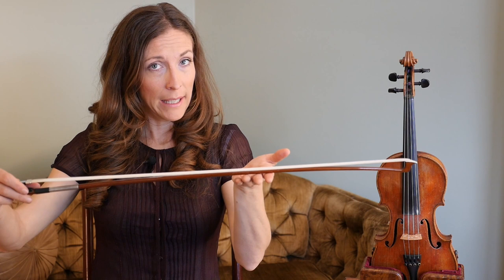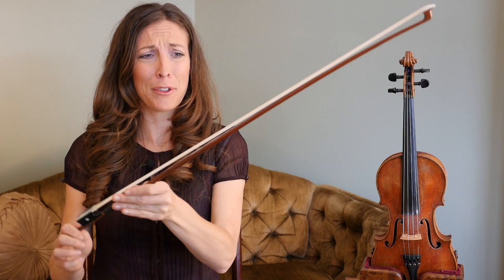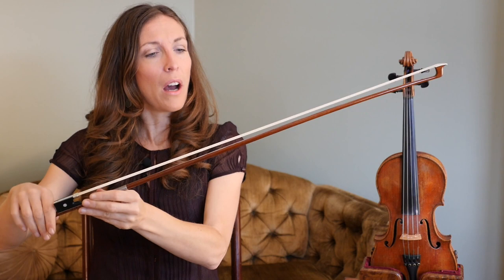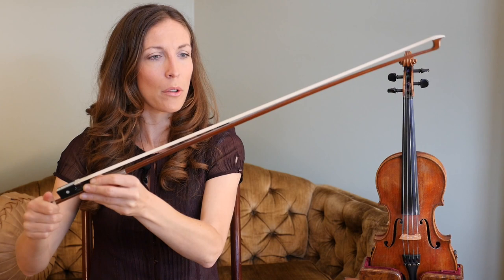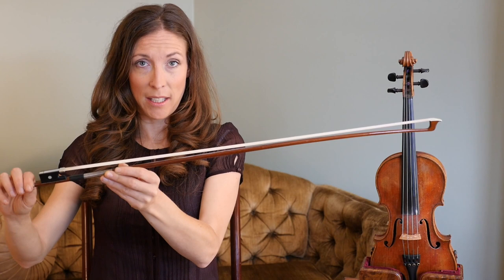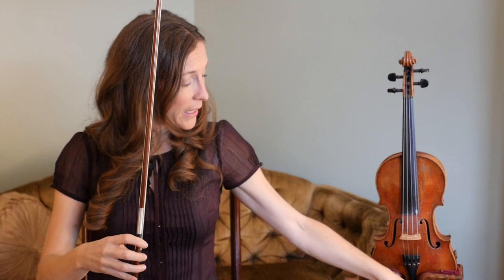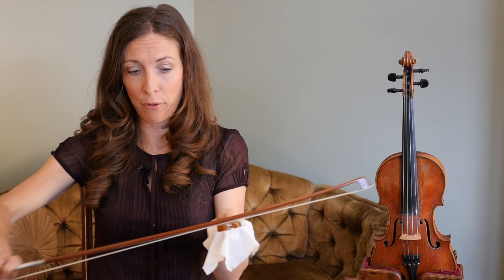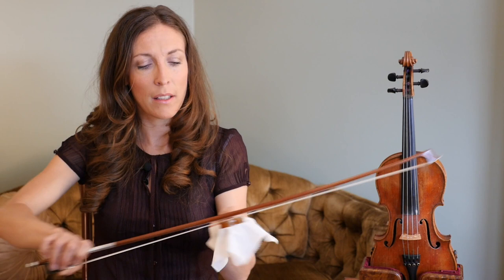Tighten and Rosin Your Bow | How to Start Playing Fiddle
In this video, learn how to rosin your bow before you play fiddle and how to tighten and loosen your bow before and after playing. If you're a new fiddler, this bow maintenance tutorial will show you everything you need to know.

Want to learn more about how to play fiddle? You can find all of our videos and learning resources for beginner to advanced fiddlers at fiddleschool.com, including hundreds of learning videos, live fiddle lessons, group masterclasses, and more.

So, what is Fiddle School?

Fiddle School is an online fiddle academy that will help you finally become the fiddler you want to be, whether you’ve been playing for decades or you’re picking up a fiddle for the first time.

Our goal is to perpetuate quality old-time fiddle music by giving you the tools and support to be the best musician you can be, all while having fun and building connections.

We equip you with the tools to be a great fiddler and learn at your own pace. Through learning videos, play-along tracks, live Office Hours, private lessons, Mastery classes, webinars, and more, we offer support for every step of your musical journey. No question goes unanswered.